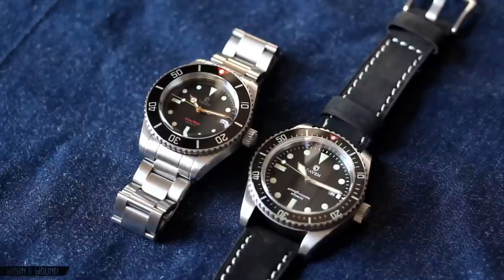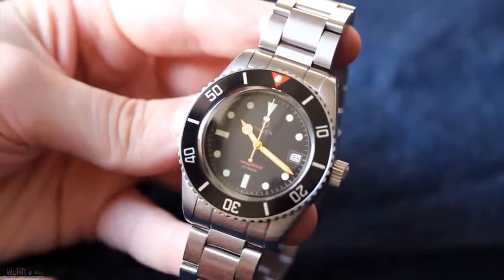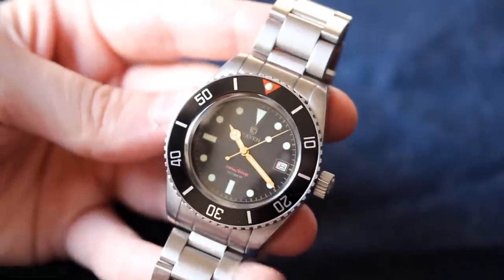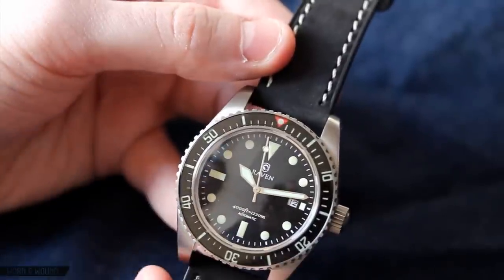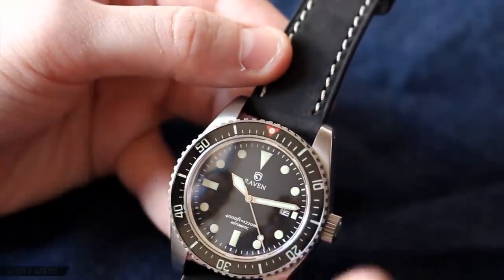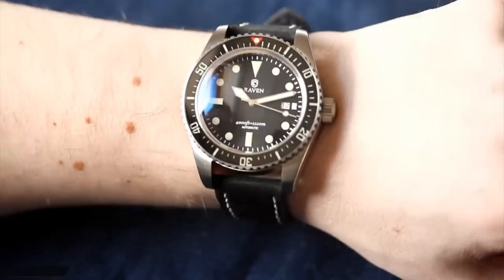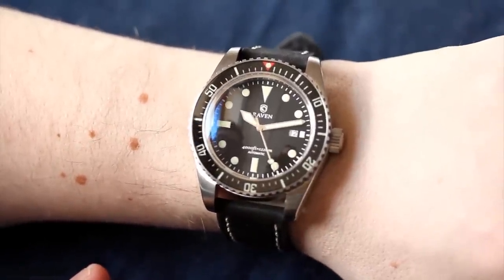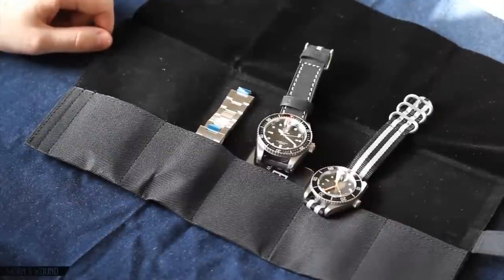Raven Vintage and Deep Review